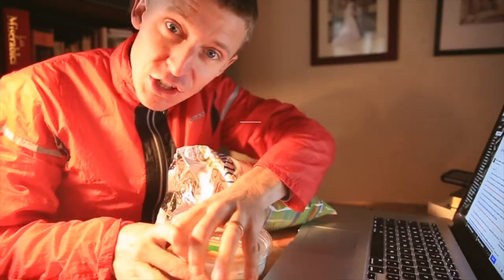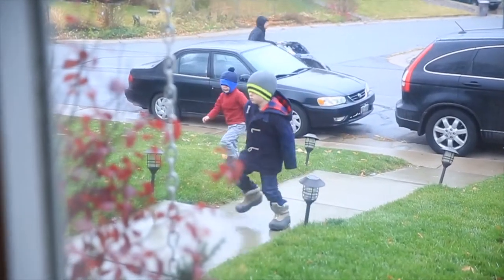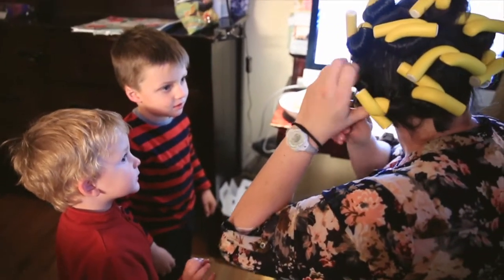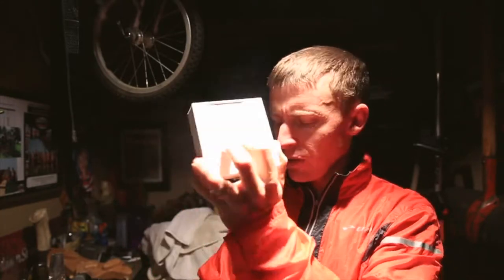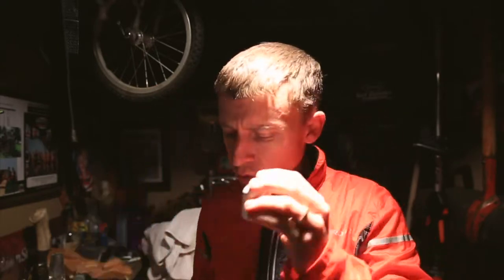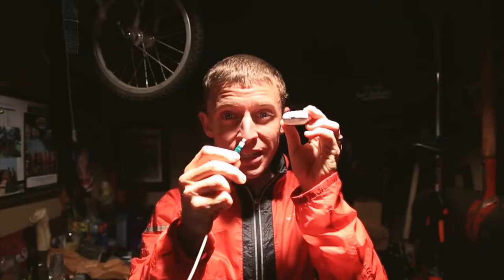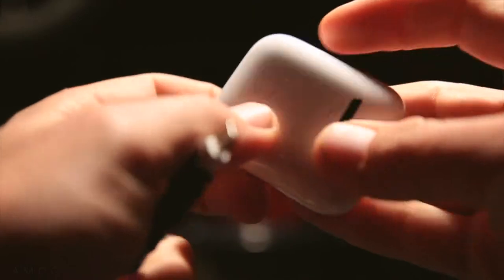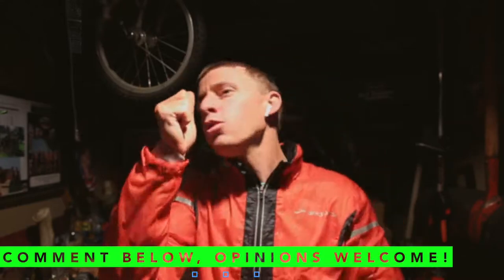Apple Airpods good for running?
Apple Airpods from Amazon, solid headphone

📬 snail mail is cool too:

USA

Are the Apple Airpods good for running? YES! No issues with movement or anything like that, and thus far a little bit of sweat has not impacted their performance either.

🎧 MUSIC 🎧

GEAR
1. Canon 7D Mark I & Canon 5D Mark III
2. Rode Video Pro Mic
3. SYRP Genie (time-lapse) & Magic Carpet Slider
4. DJI PHANTOM 4 (was stolen)

Cya tomorrow.